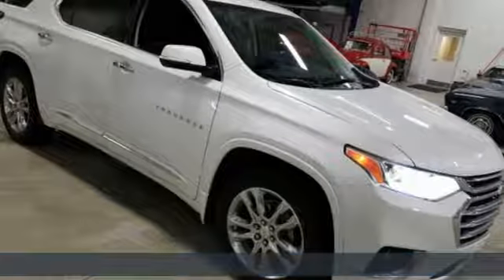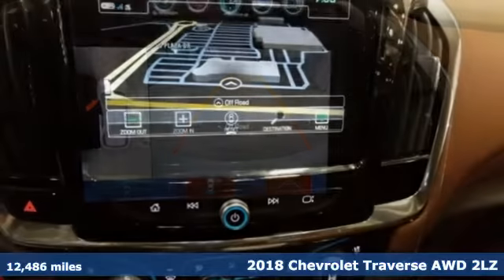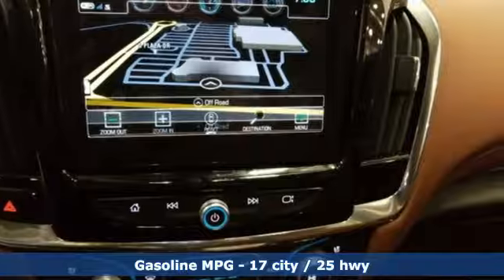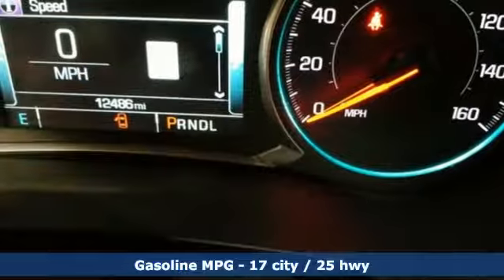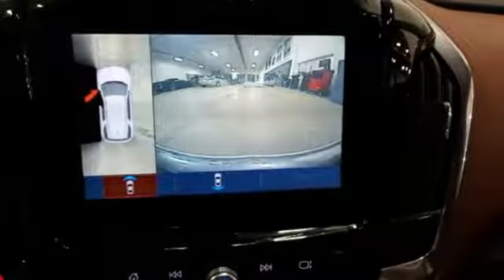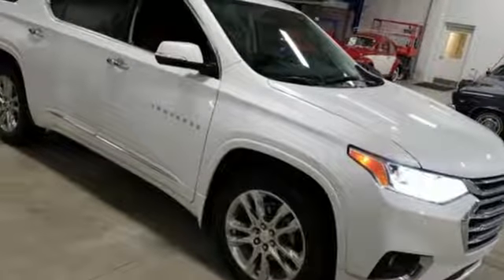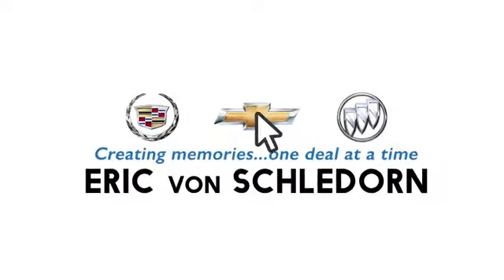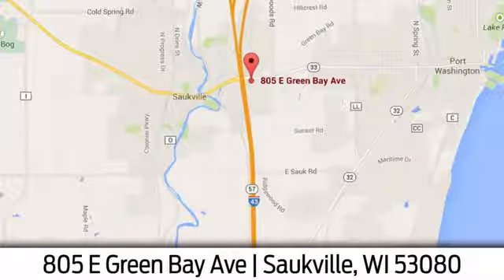Used 2018 Chevrolet Traverse Saukville WI Mequon, WI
Year: 2018
Make: Chevrolet
Model: Traverse
Trim: High Country AWD w/DualRoof Nav DVDsInHeadrests Ht
Engine: 6 Cyl. 3.6L
Transmission: Automatic
Color: Iridescent Pearl Tricoat
Interior: Jet Black/Loft Brown
Mileage: 12486
Stock #: E15379
VIN: 1GNEVKKW1JJ249799

Address:
805 E Green Bay Ave